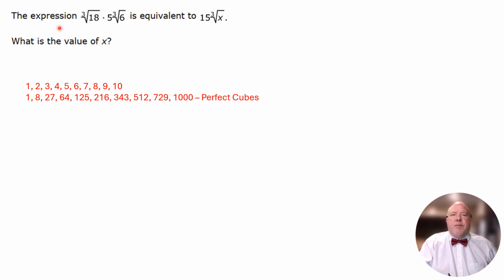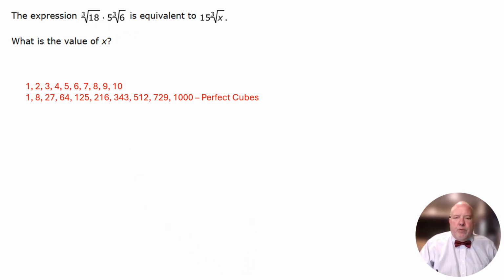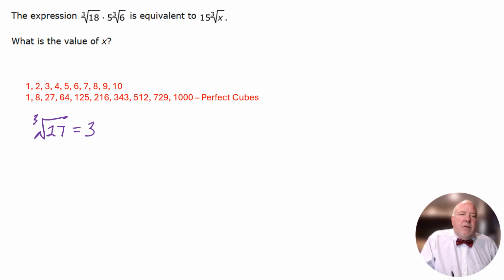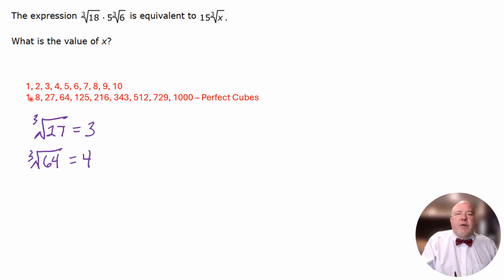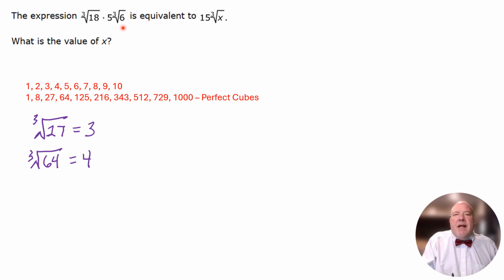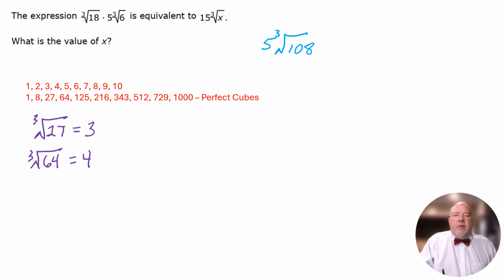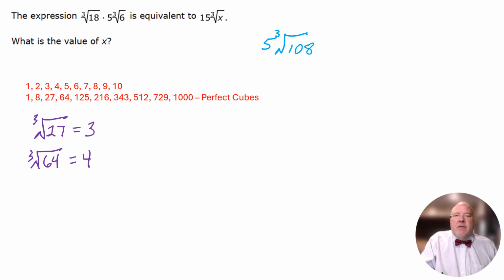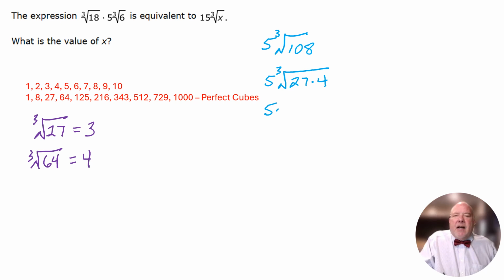How to Simplify Radical Expressions (T1Q38)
Lear how to simplify radical expressions using an example problem.